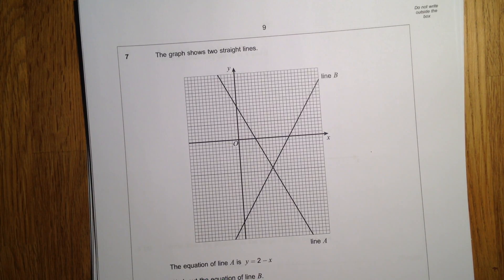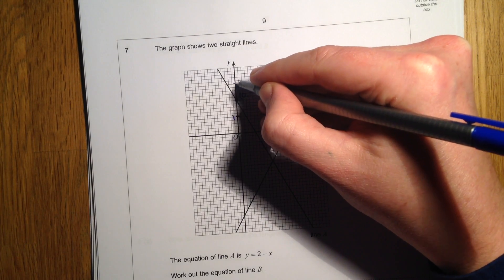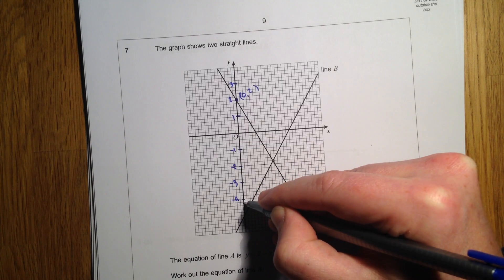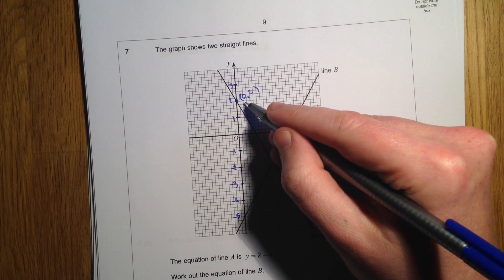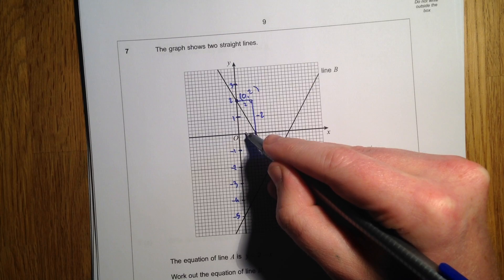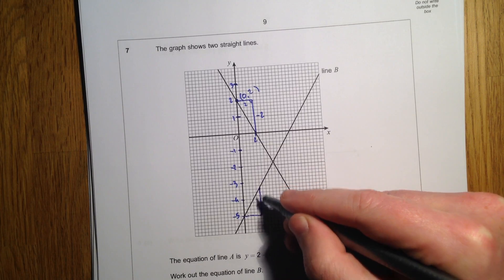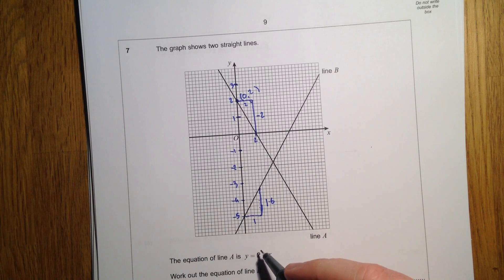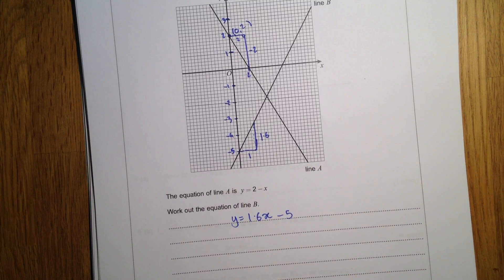AQA 8360 2013 JUN 2 Q7